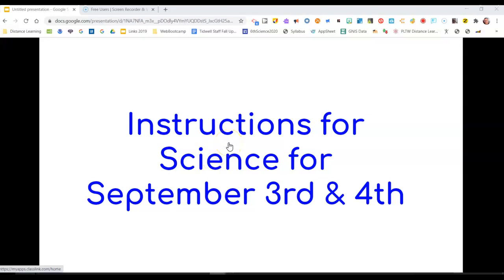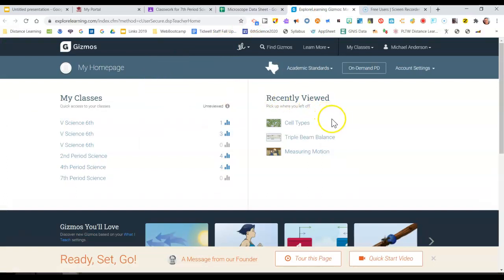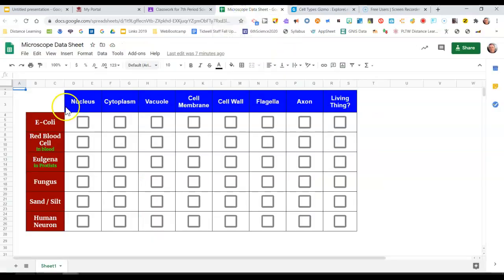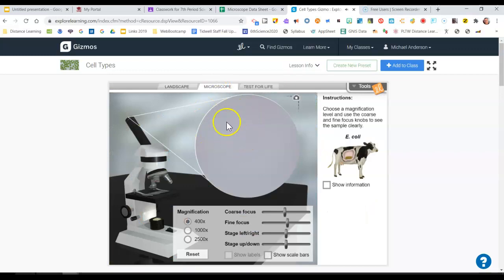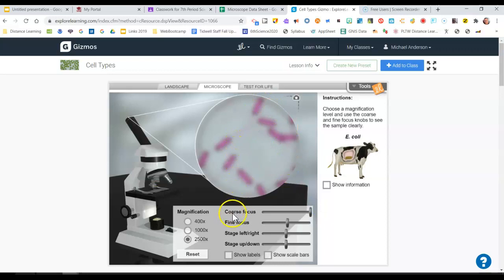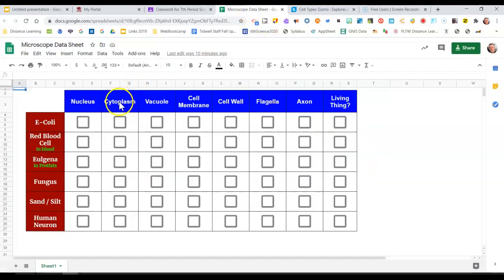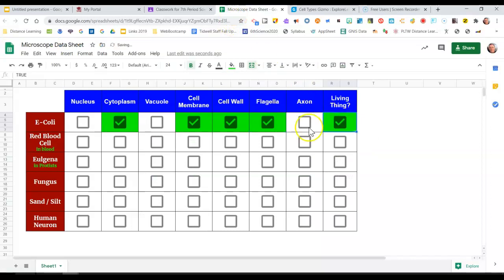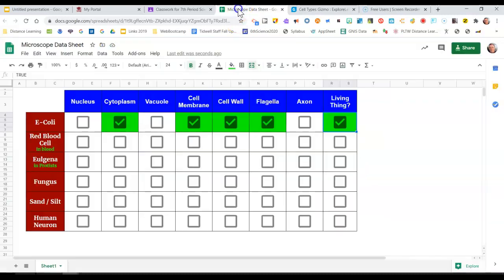Microscope Gizmo Directions